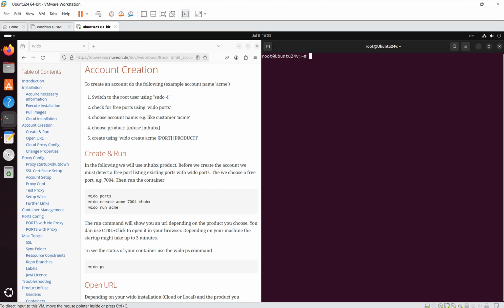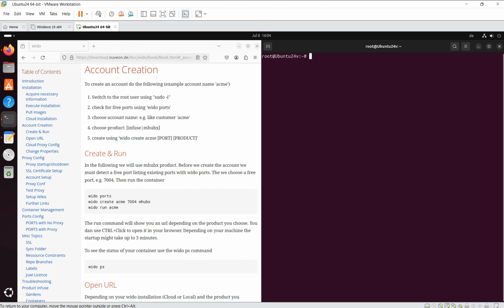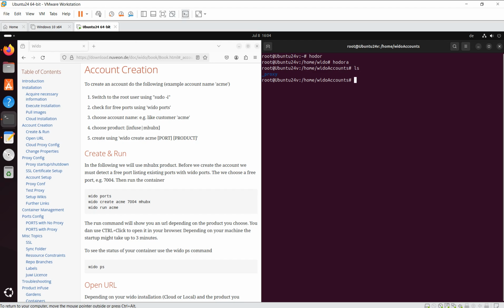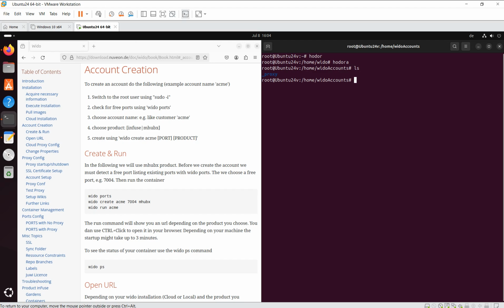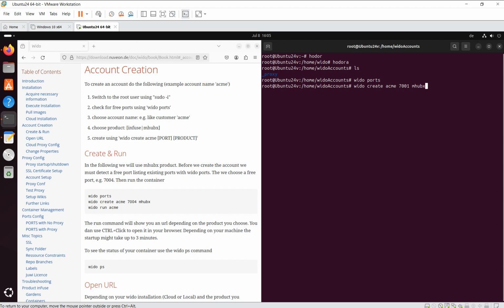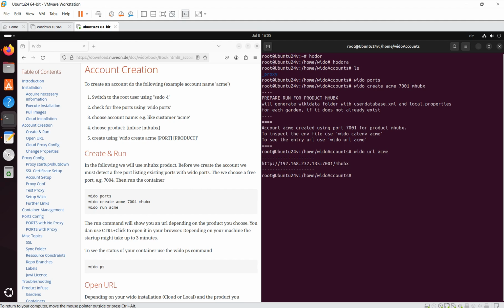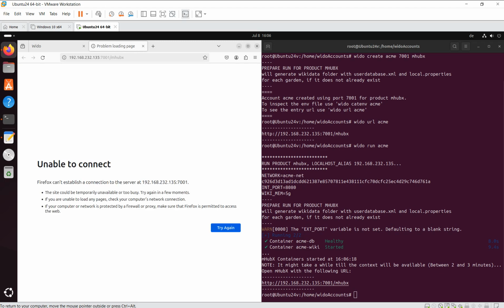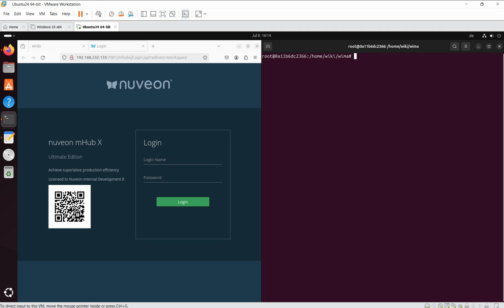Ubuntu 24: Part 5 - Run Nuveon mHub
This Video shows hot to create a wido account with the Nuveon Product mHub and run it.